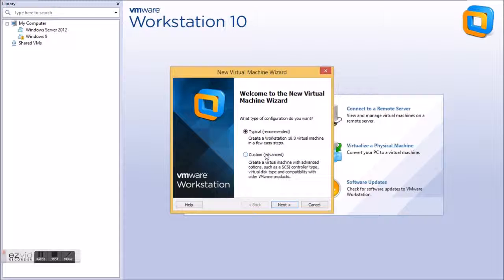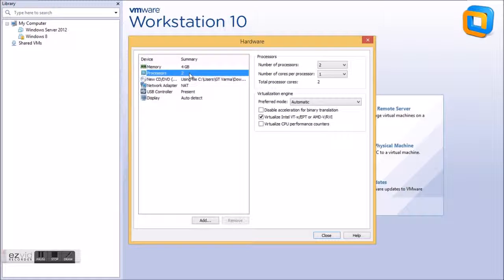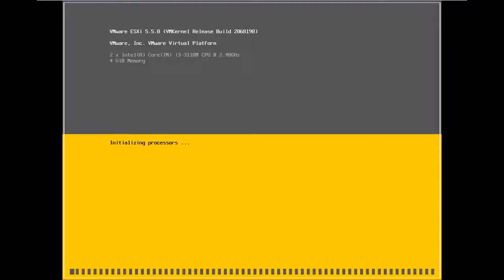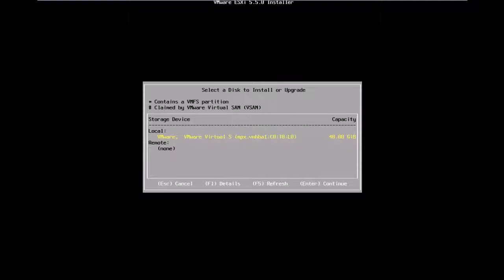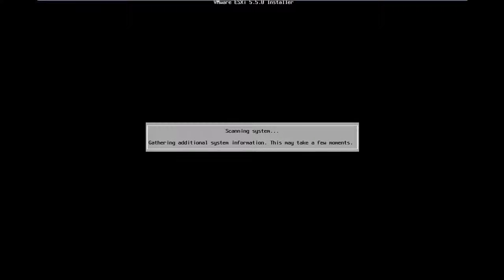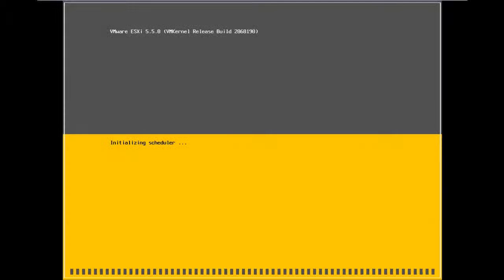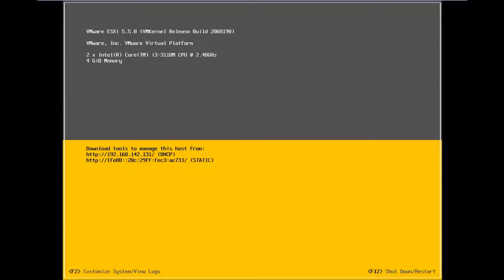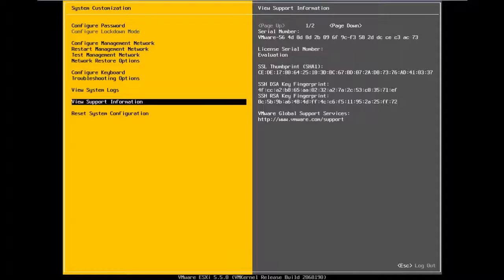Vmware ESXI Installation on Vmware Workstation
This Video shows the procedure of installing vmware esxi on
vmware workstation